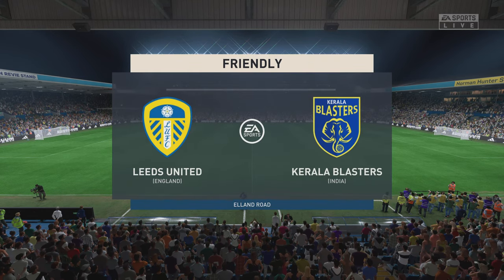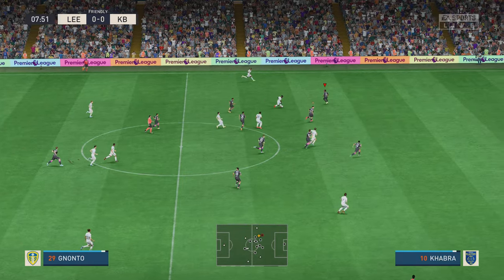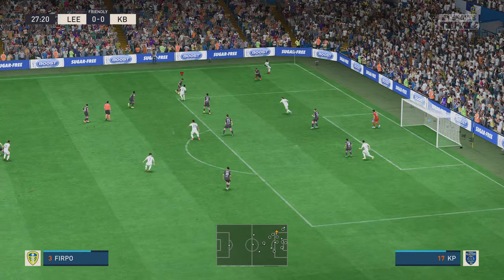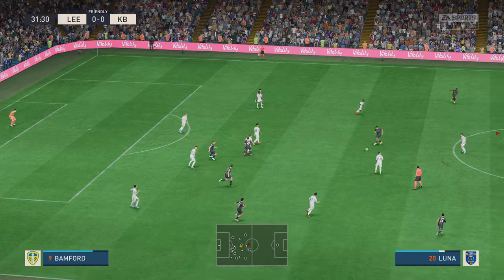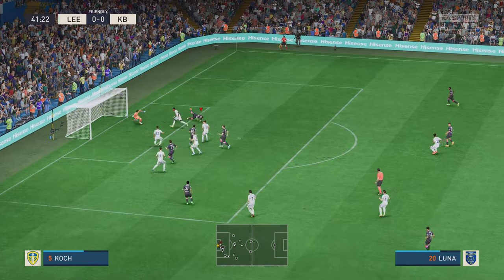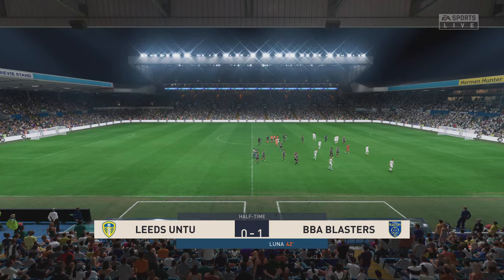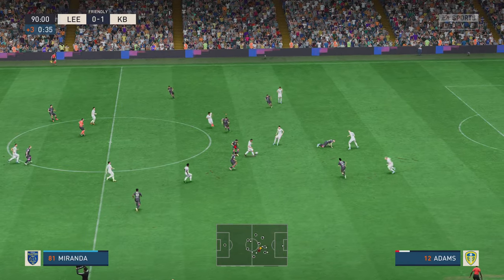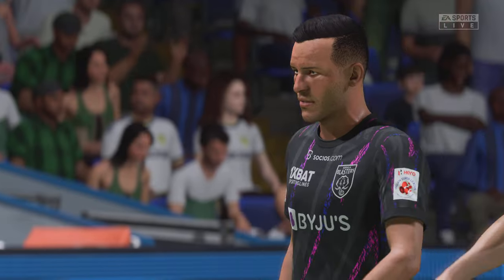Leeds United FC vs Kerala Blasters FC | Friendly | FIFA 23 Match Preview [4K 60FPS]